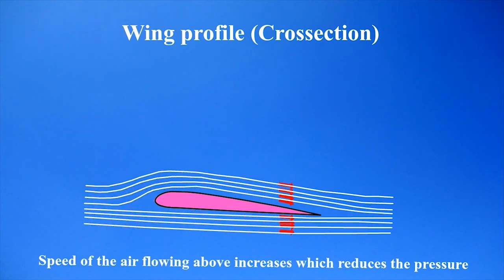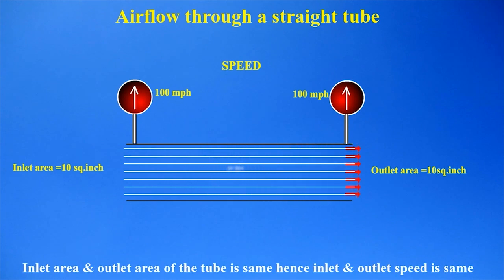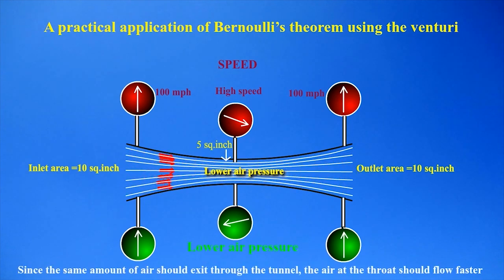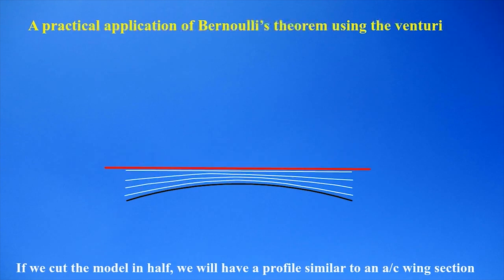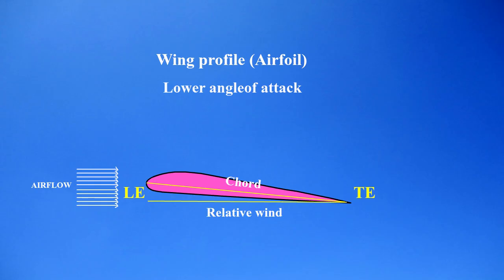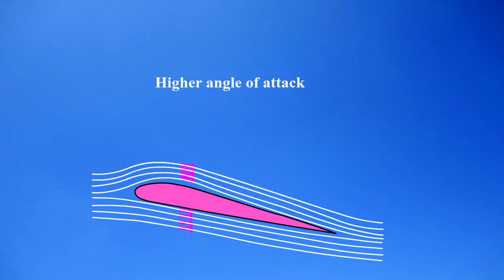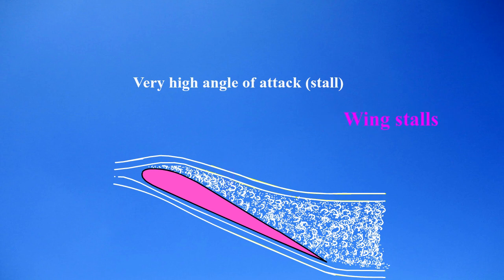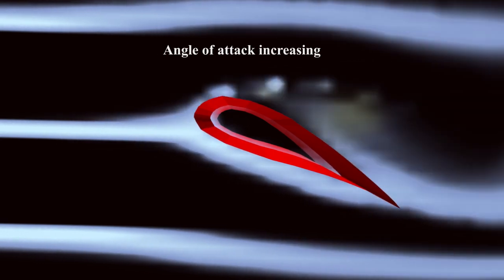Forces Acting on an Aeroplane During Flight - Lift & Angle of Attack